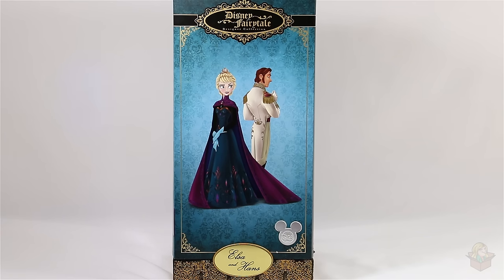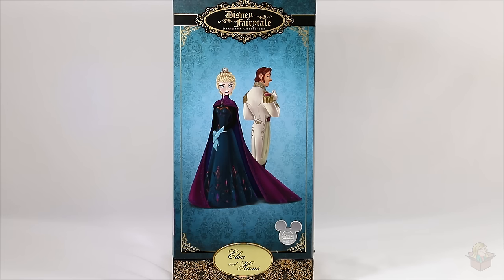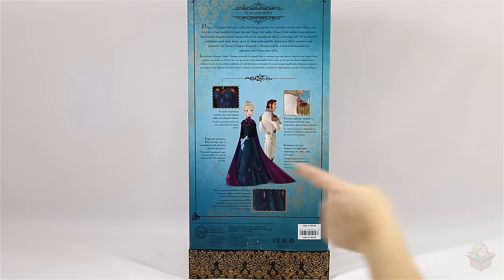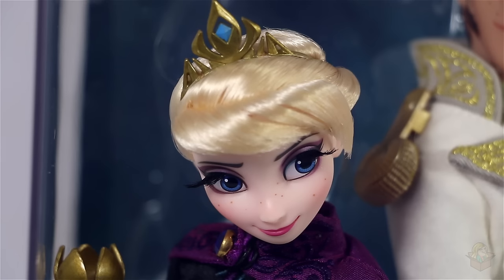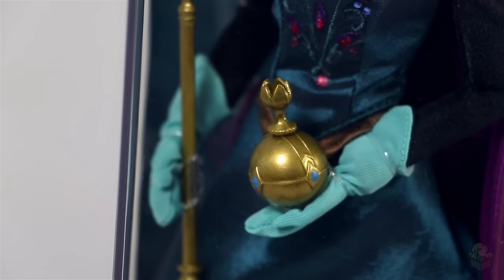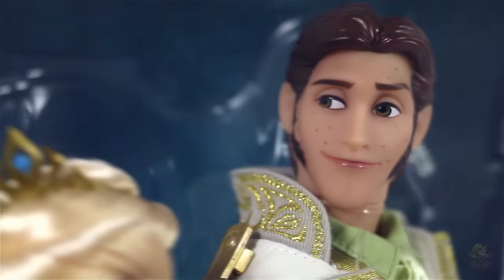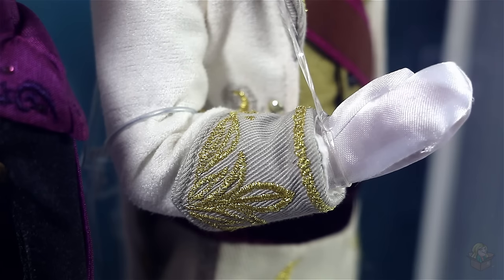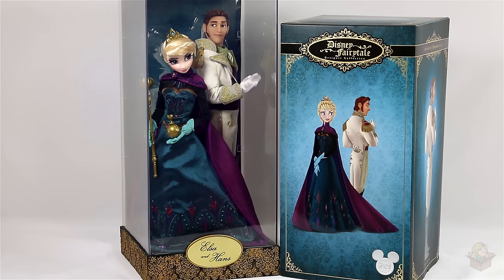ELSA & HANS Limited Edition Dolls [D23 Exclusive] Disney Fairytale Designer Collection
Get a close look at the Elsa & Hans D23 exclusive limited edition dolls from the Disney Fairytale Designer Collection.
EQUIPMENT
Camera: Canon 70D
Mic: Rode VideoMic Pro
Editing Software: Adobe Premiere Pro